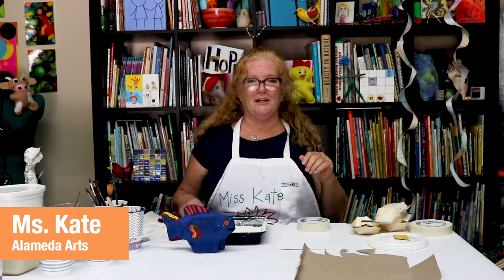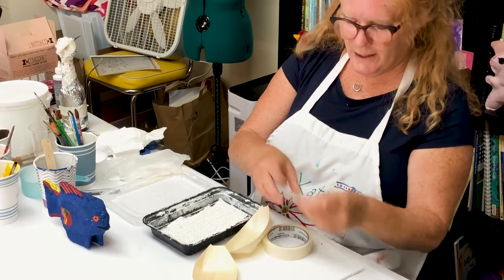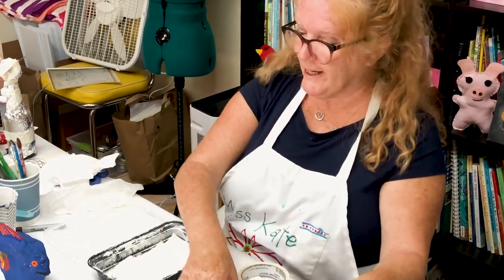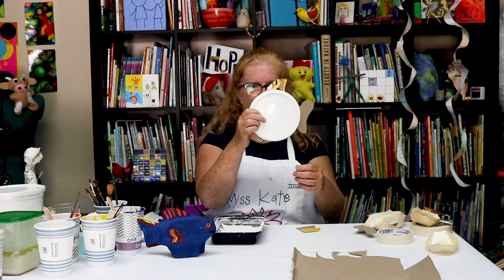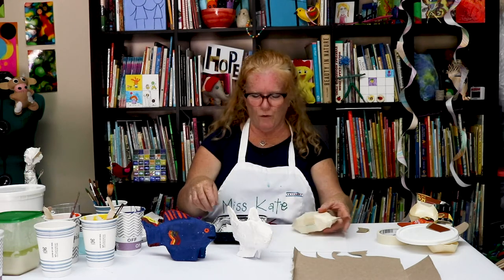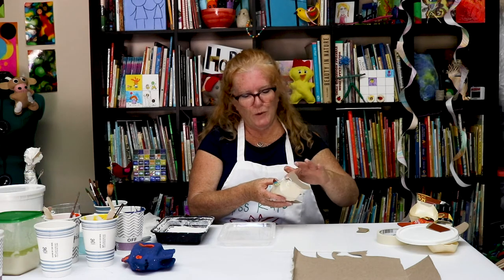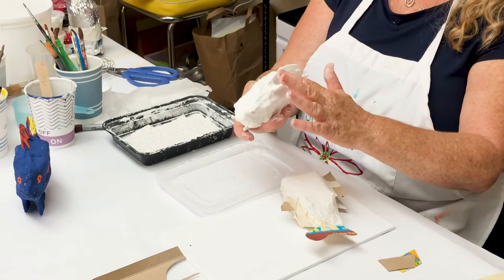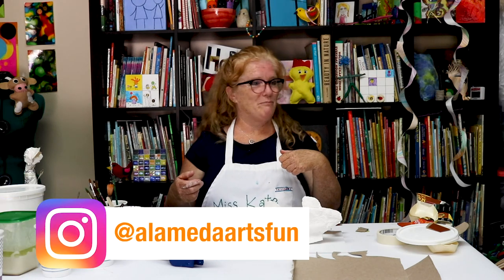Paper Mache Fish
🐠 Dive into the world of papier-mâché with our latest tutorial on creating a stunning fish sculpture! 🌊🎨 Learn how to transform simple materials into a beautiful piece of art that will add a splash of creativity to any space. 🐠✨

0:00 Intro
0:42 Step 1 - Assemble Fish Shape
2:29 Step 2 - Papier Mache!
4:32 Step 3 - Dry OVERNIGHT
5:02 Step 4 - Paint Your Fish
5:27 Outro

Materials Needed:
- Cereal Box
- Old Paper Food Trays
- Paper Plates
- Newspaper
- Plaster Strips/Papier Mache Mixture (VISIT OUR VIDEO if you need more help from Ms. Kate!)
- Masking Tape
- Paintbrushes
- Paint
- Scissors

Optional
- Gloves

Credits
Videographer, Editor, Thumbnail Design -  Dorothy P-D